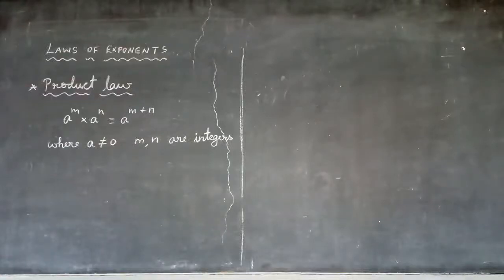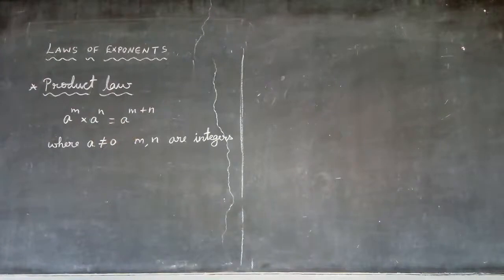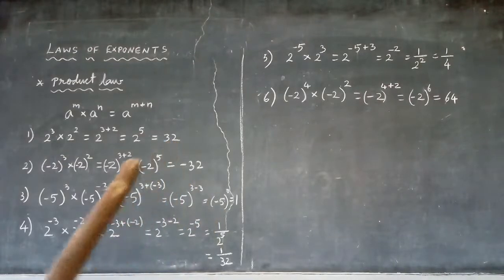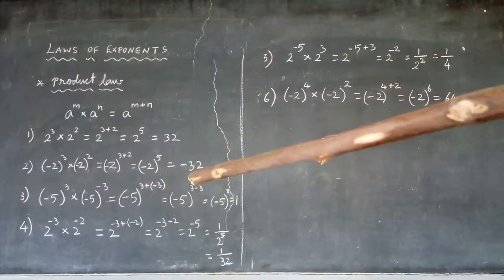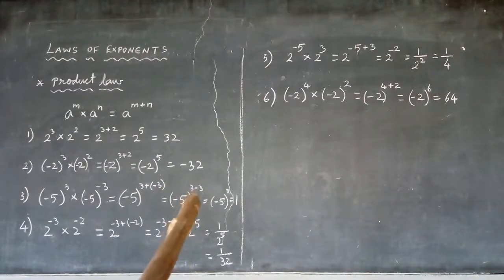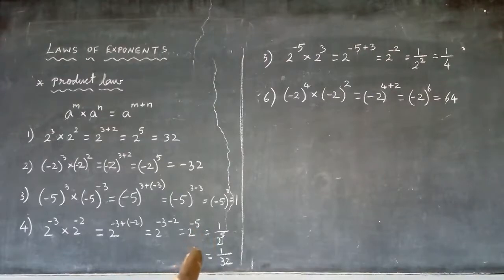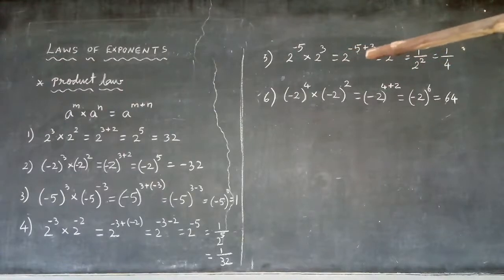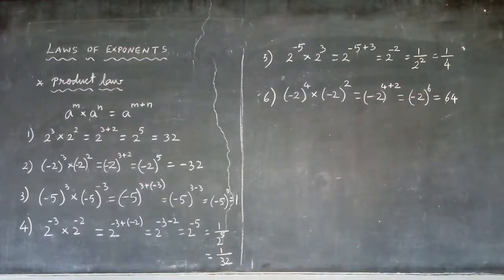Laws of Exponents - Product law